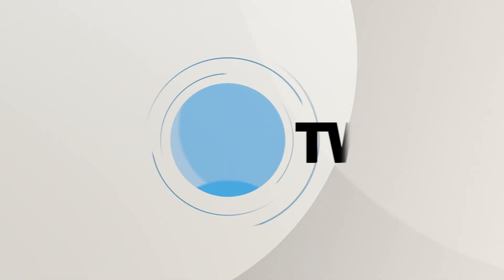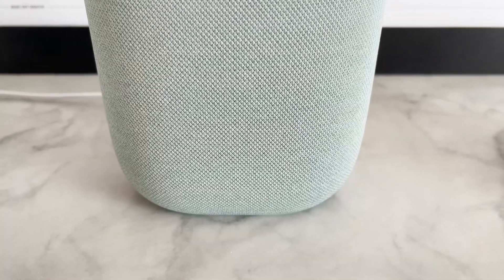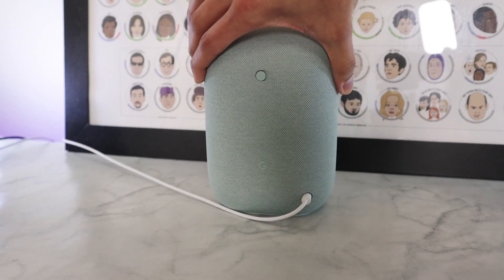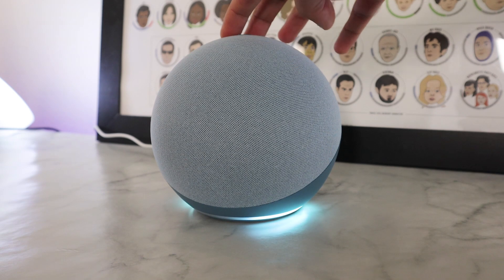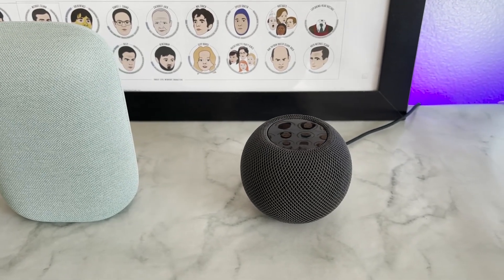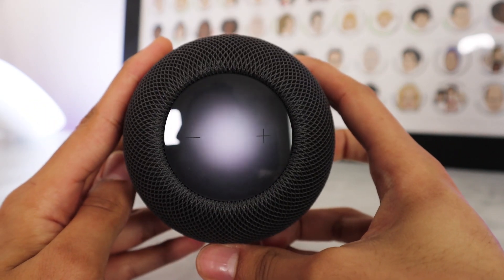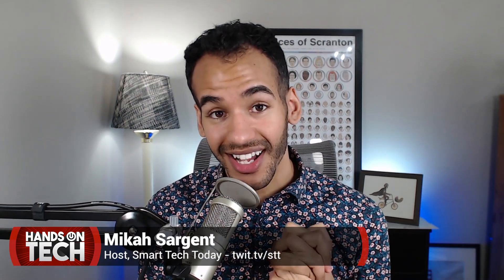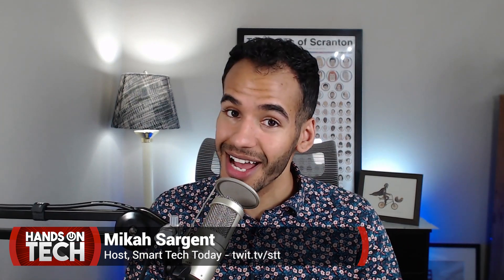HomePod mini vs. 4th-Gen Echo vs. Nest Audio - Which Is the Best $99 Smart Speaker?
Mikah Sargent compares the latest smart speakers from Apple, Amazon, and Google with the HomePod mini, 4th-Gen Echo, and Nest Audio, respectively, to help you find the best one to fit in your smart home.